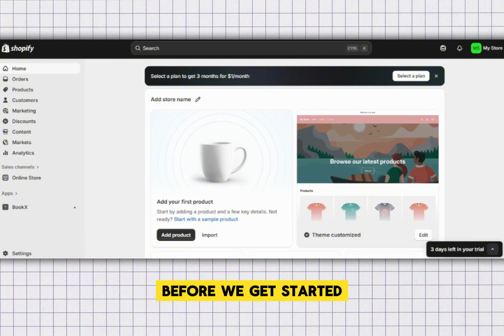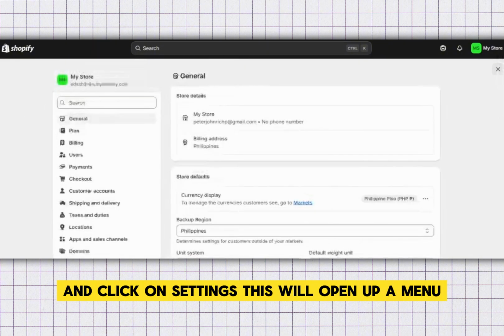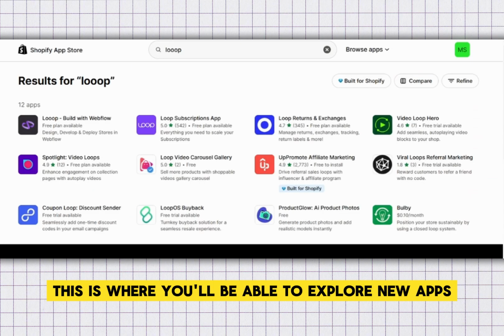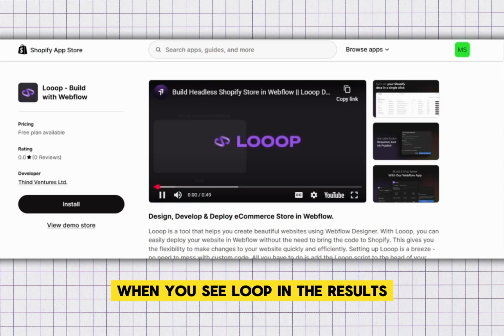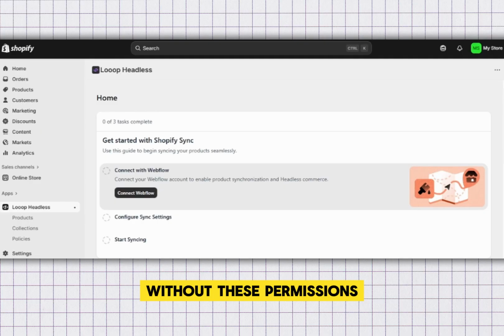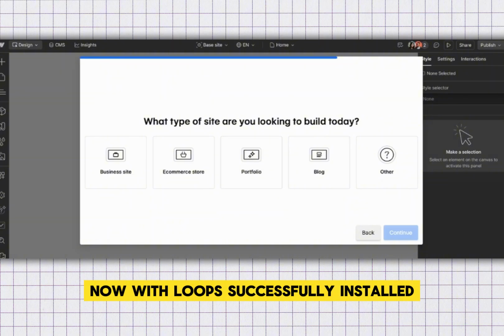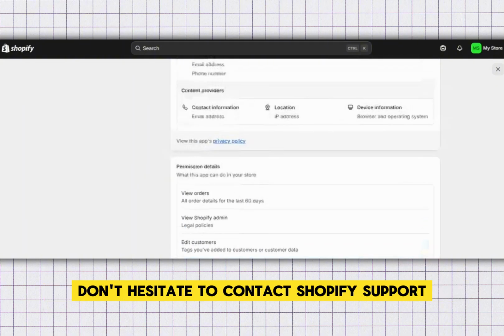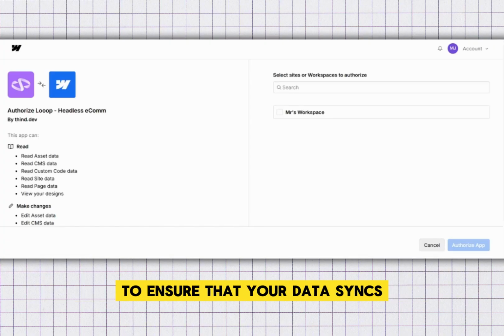How to integrate Webflow with Shopify (Easy Guide)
Discover the power of Webflow and Shopify integration in this video. Learn what Webflow is, its key features, and how it can be used to create custom, high-performance Shopify stores. Find out how Webflow's design and development capabilities can enhance your ecommerce experience, and explore the benefits of combining Webflow's flexibility with Shopify's robust ecommerce platform. Whether you're a designer, developer, or entrepreneur, this video will provide you with a comprehensive understanding of the Webflow and Shopify integration, and how it can take your online store to the next level. Get ready to unlock new possibilities for your ecommerce business and learn how to leverage the strengths of both Webflow and Shopify.